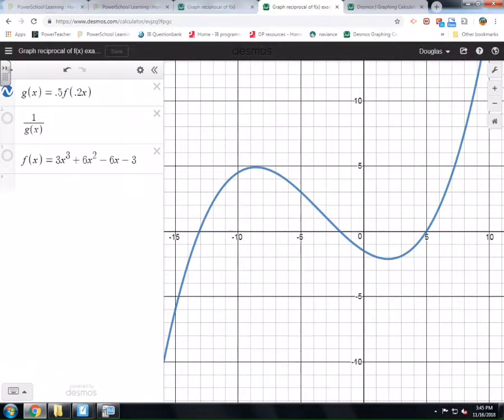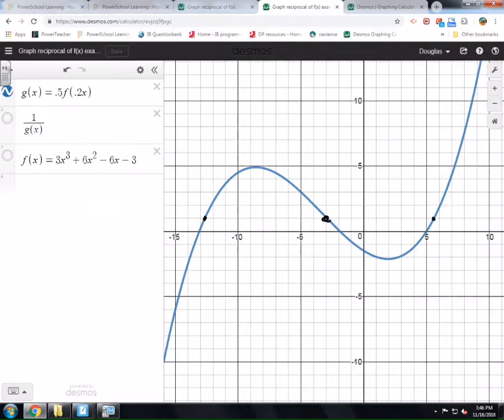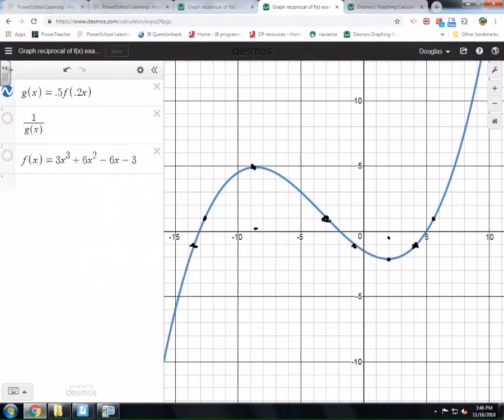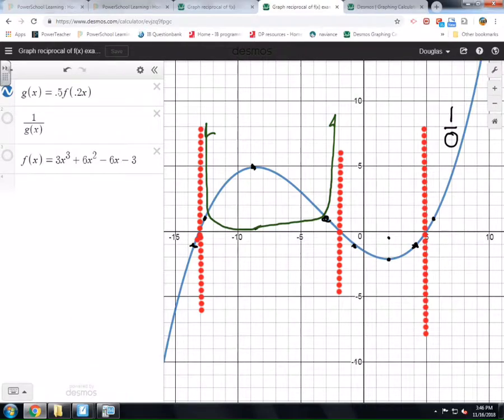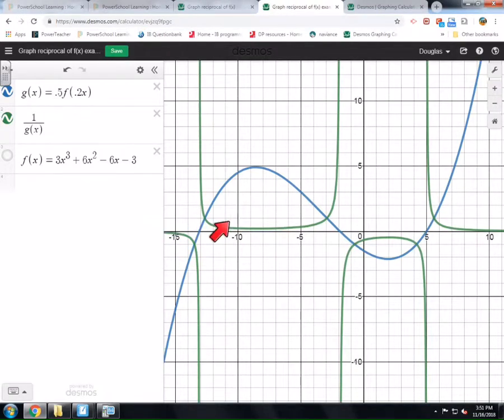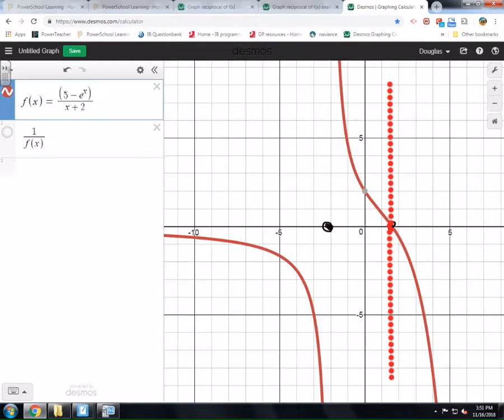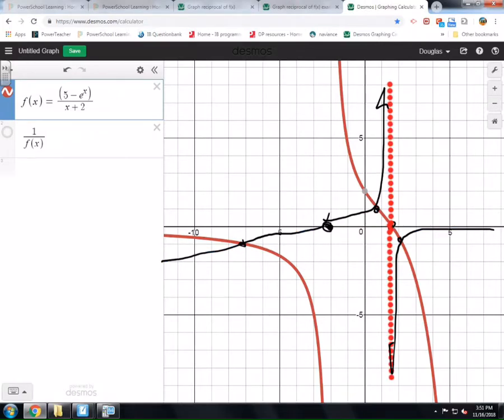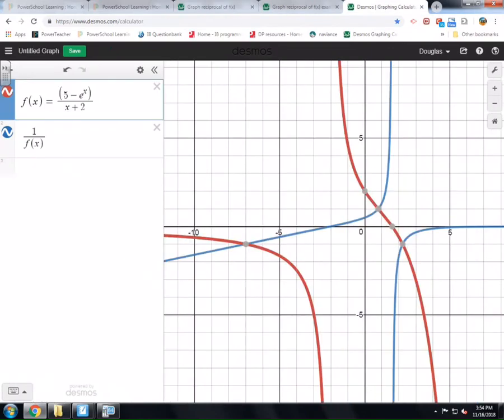how to draw a reciprocal graph given any function